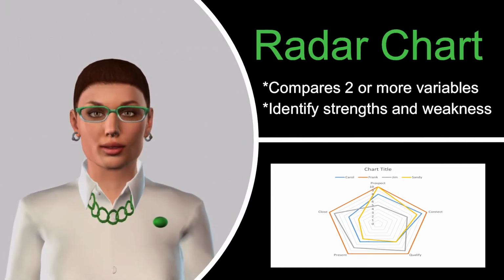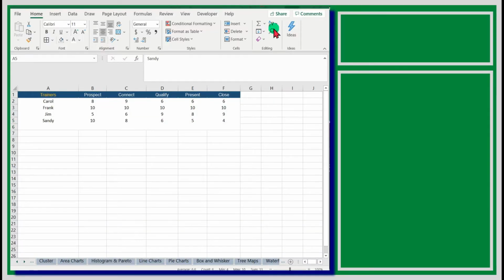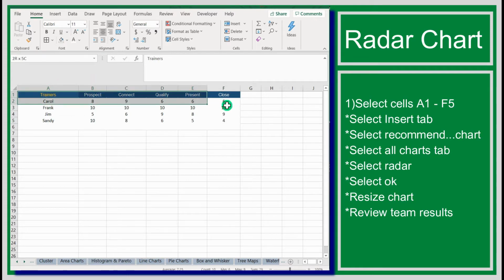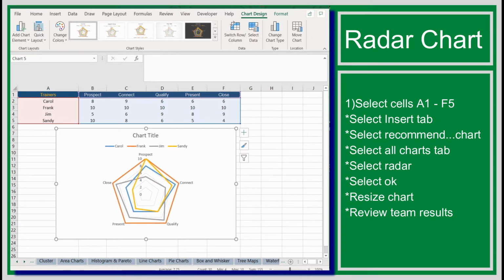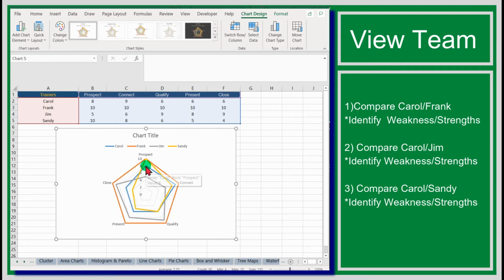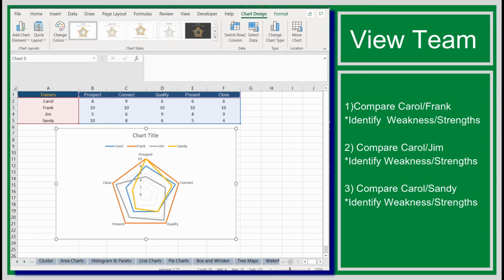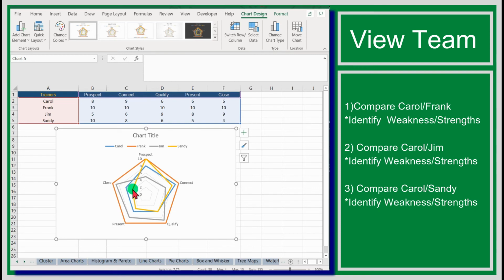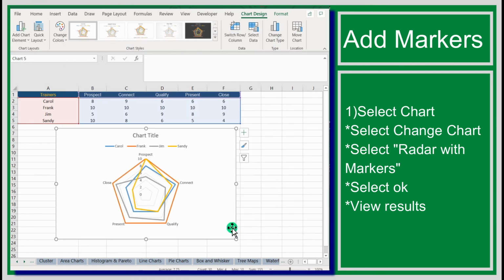My Excel Power: Radar Charts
This video will review radar charts in MS Excel. A radar chart compares the values of two or more variables relative to a central point. It’s useful when you cannot directly compare the variables and is especially great for visualizing performance analysis or survey data.